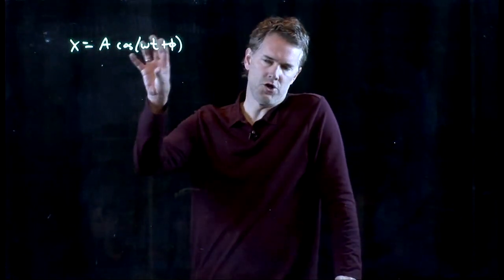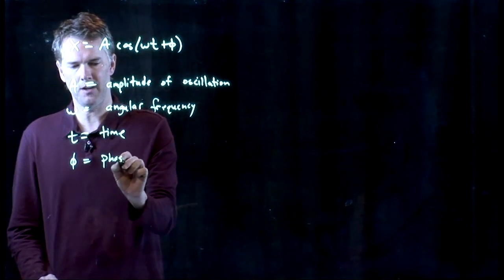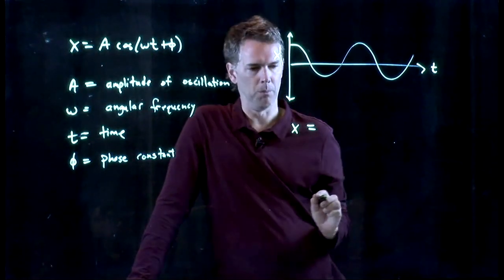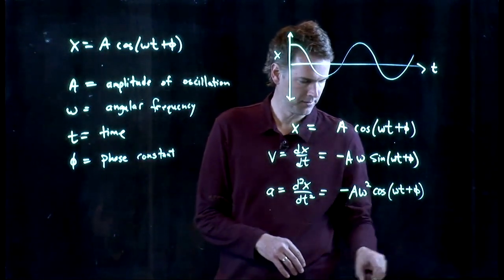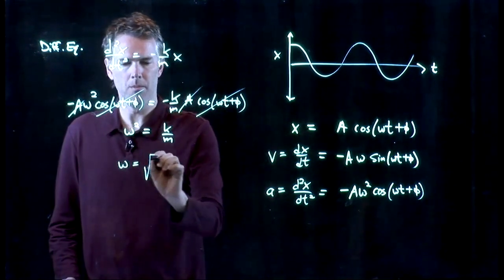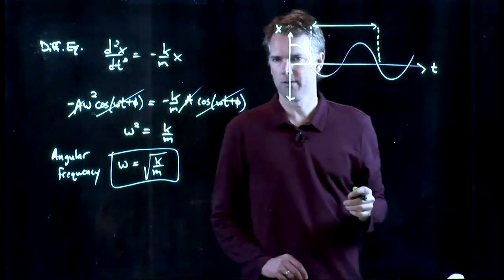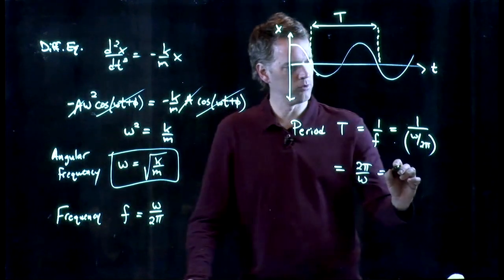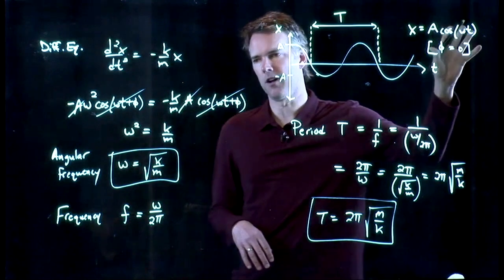Cosine Solution to Simple Harmonic Motion | Physics with Professor Matt Anderson | M14-03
So when things oscillate back and forth, like on a spring, how can we model their position?  Or their velocity, or acceleration?  Turns out we go back to a little trig and use the cosine.